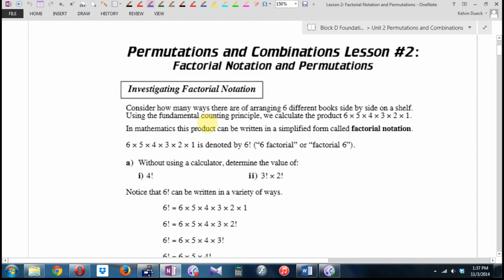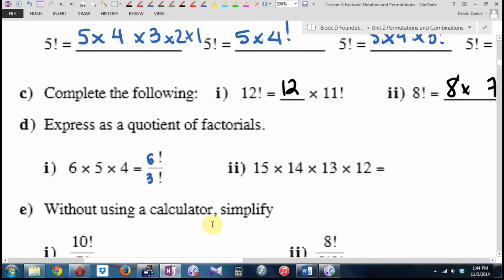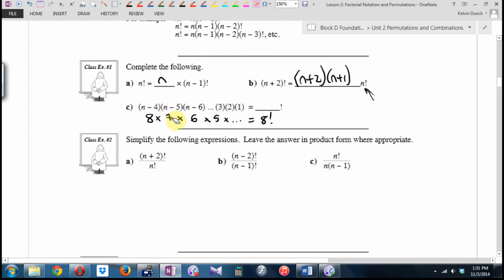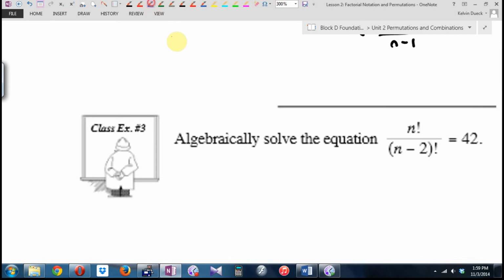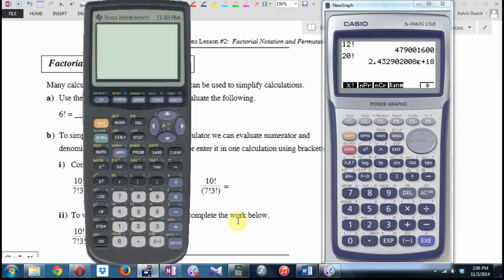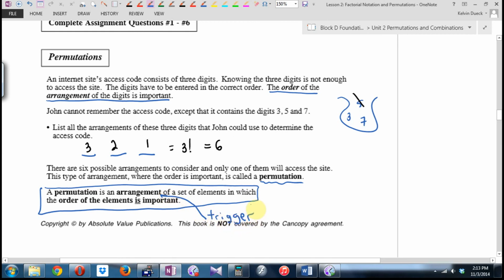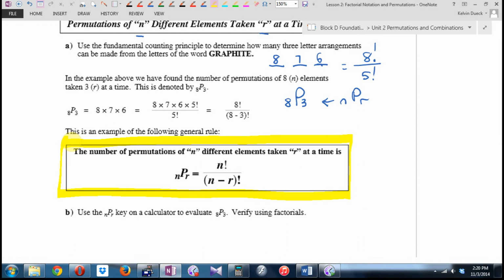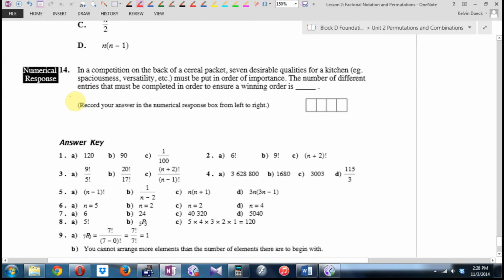FOM12 U2L2 Permutations and Factorial Notation